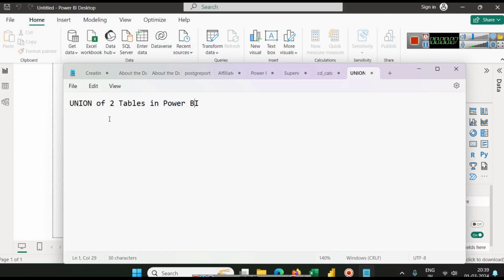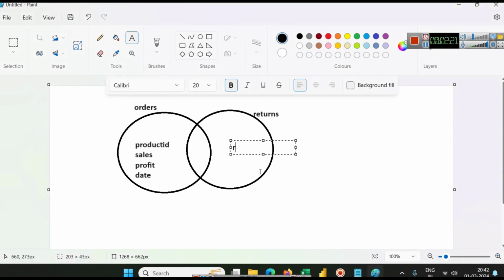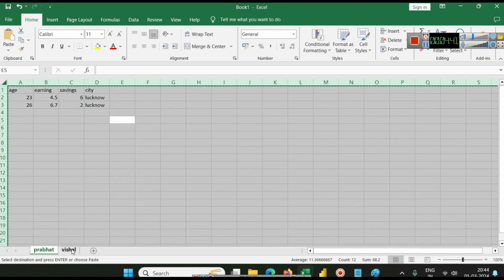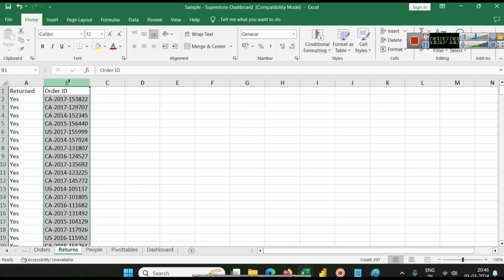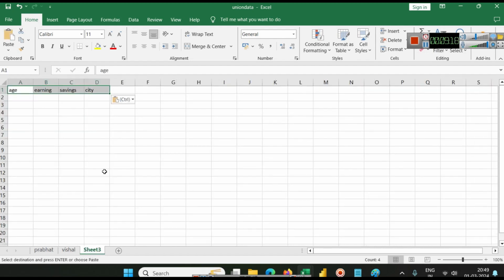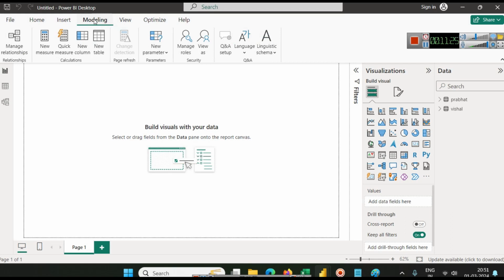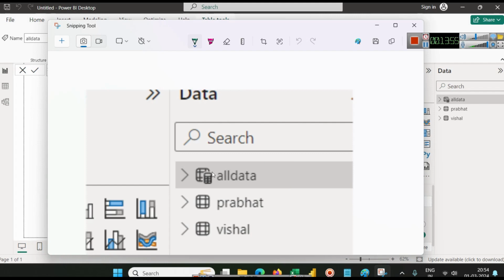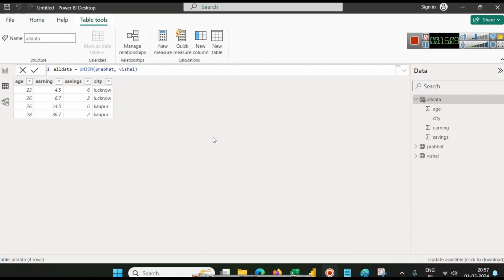Union of Tables in Power BI - How Union is different from joins